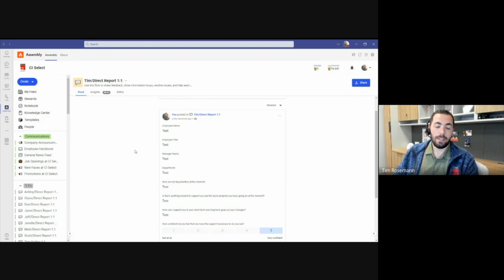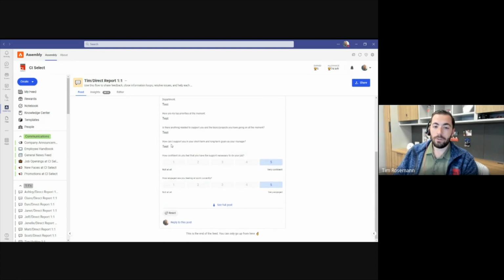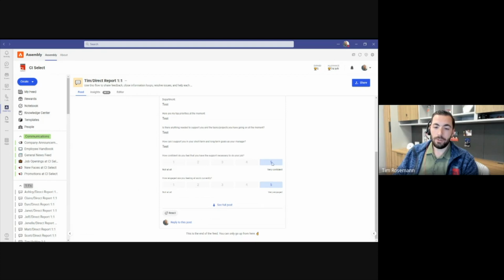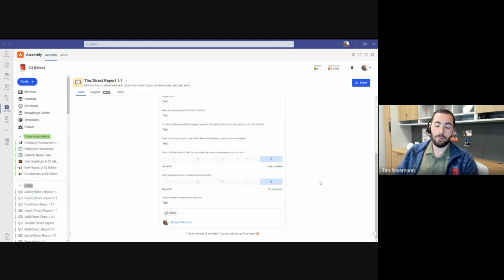Assembly | Testimonial: One-on-ones at CI Select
CI Select has chosen to use Assembly for their one-on-ones and found lots of value and engagement opportunities. Check out the results from their 1:1 conversations in this testimonial.